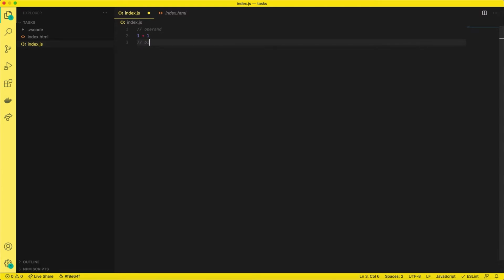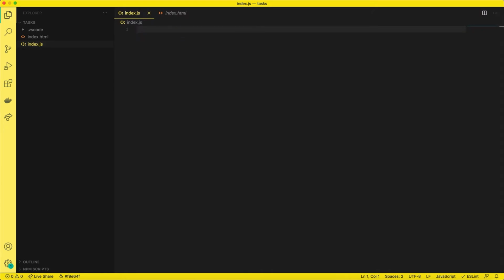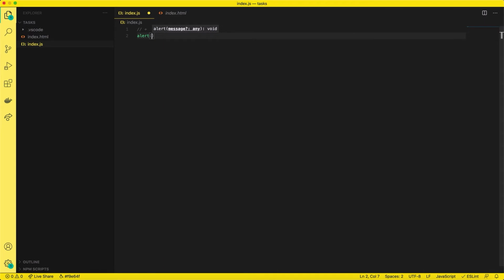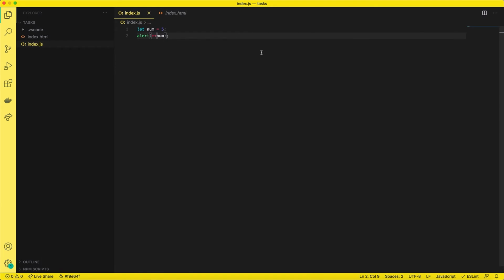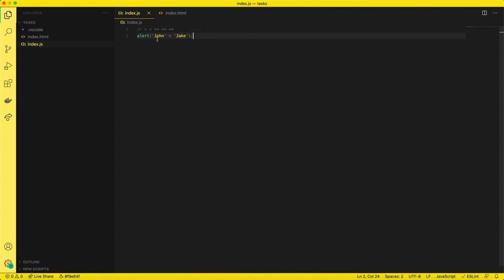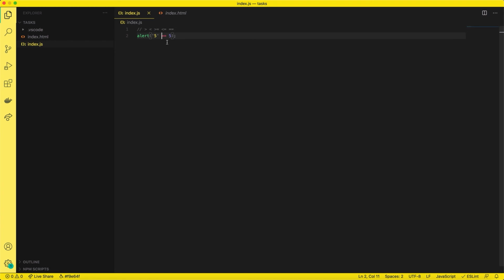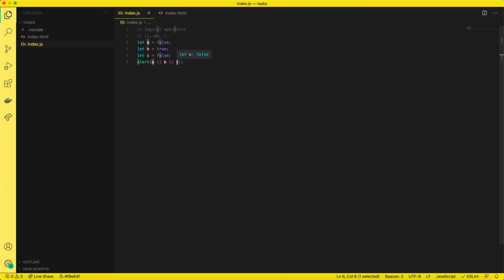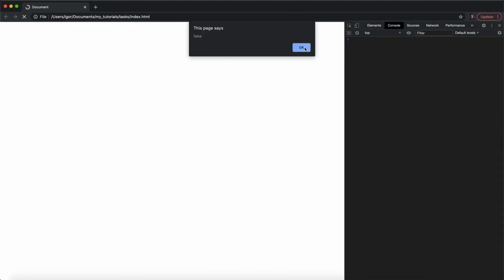Lesson 7 | Operators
Mathematical operators.
String operators.
Logical operators.